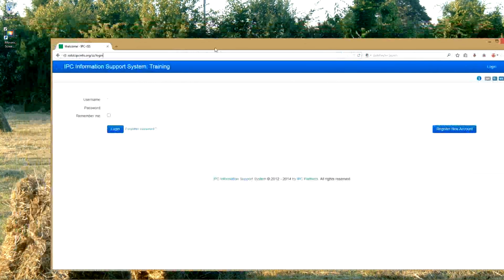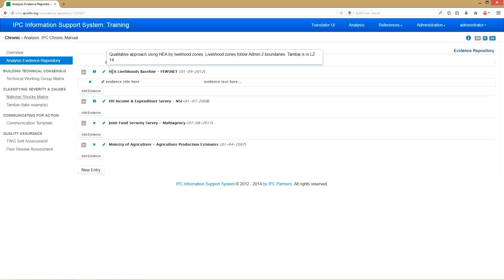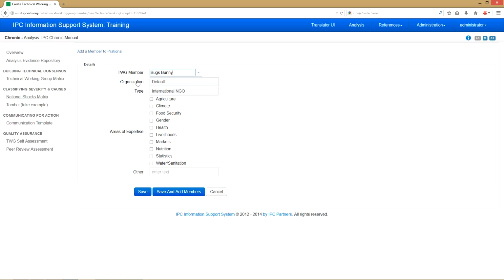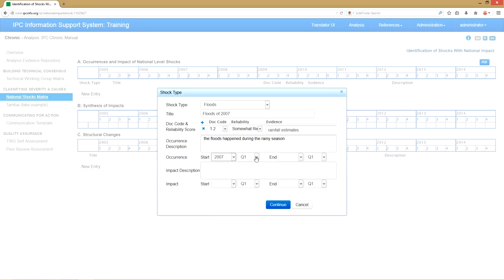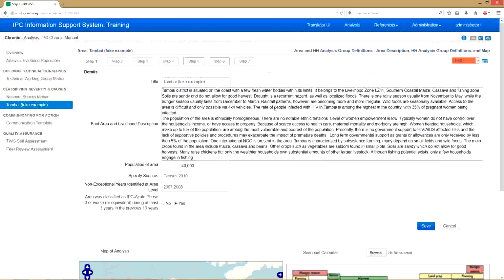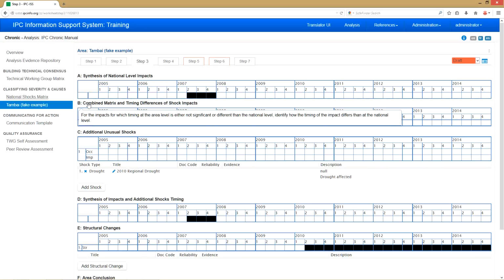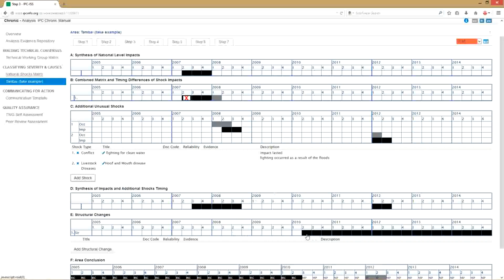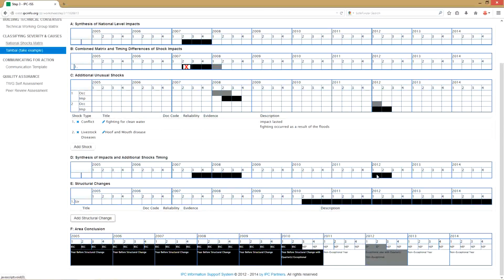ISS Chronic Video Demo part 1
ISS Chronic Video Demo